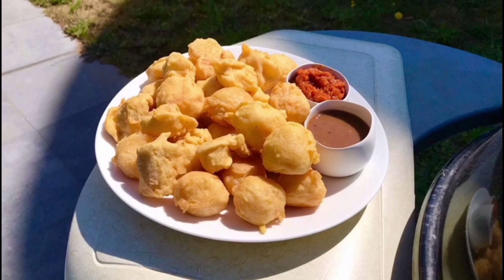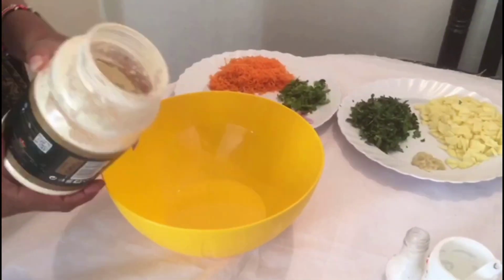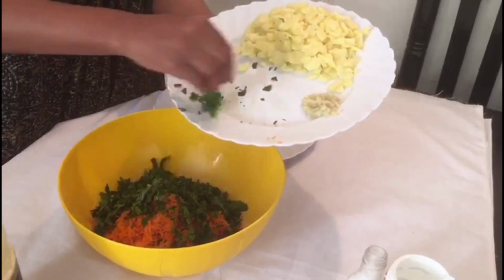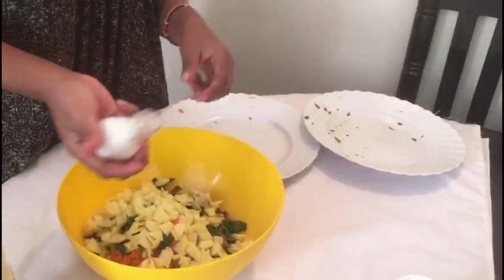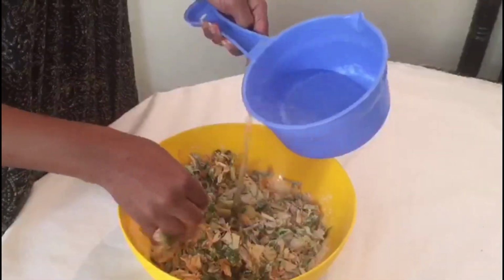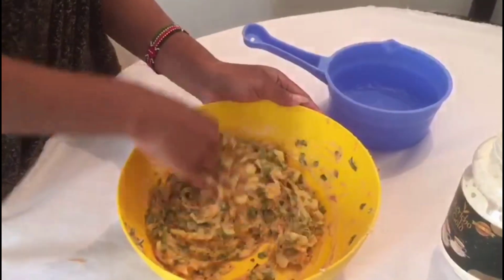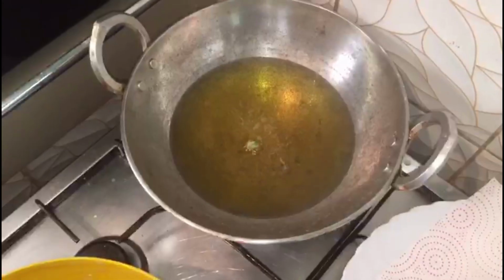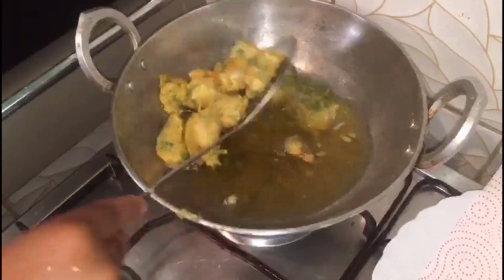How to make spinach Bajia (vegetable pakora) | Swahili snacks collaboration | Kenyanfoodbloggers.